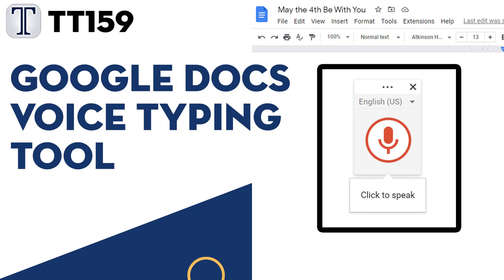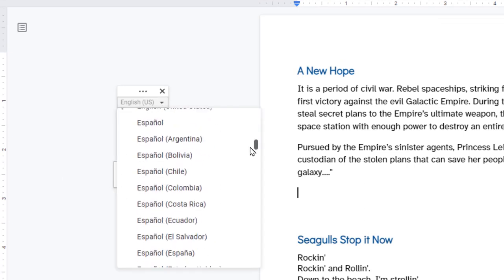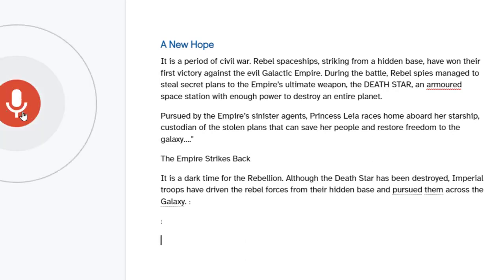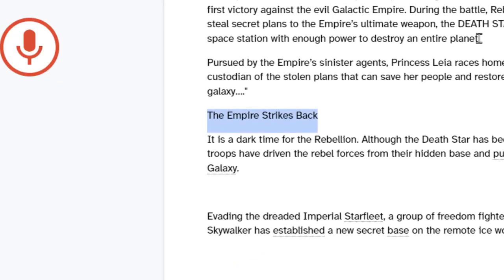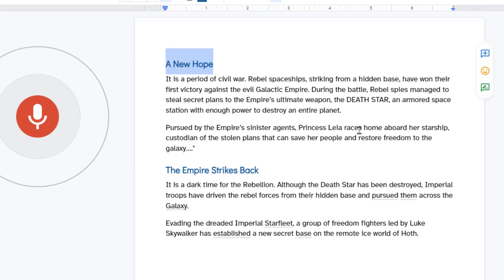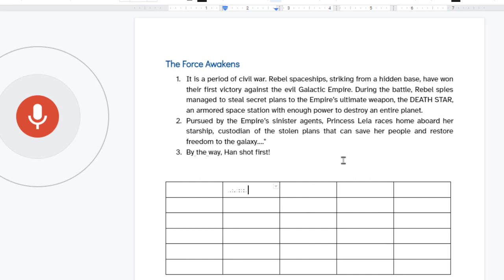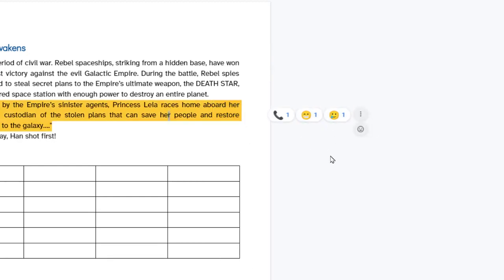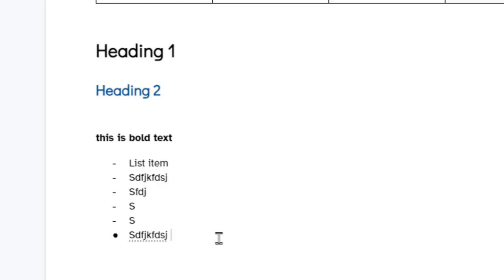Tech Tuesday #159: Google Docs Voice Typing Tool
Today we are going to revisit an incredible Google Doc Tool:  Voice Typing

▶️   SECTIONS

0:00 - Intro
0:15 - Voice Typing Revisited
0:36 - Activate it
0:56 - Dictation
1:31 - Commands & Formatting
3:38 - BONUS TIP: Emoji Comments
3:57 - BONUS BONUS TIP:  Markdown Text Detection
4:32 - Outtro